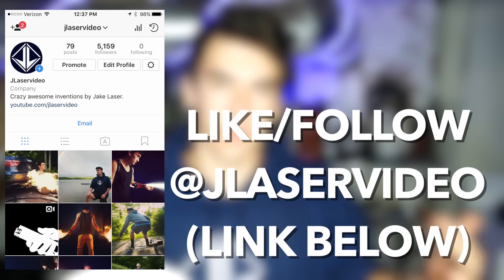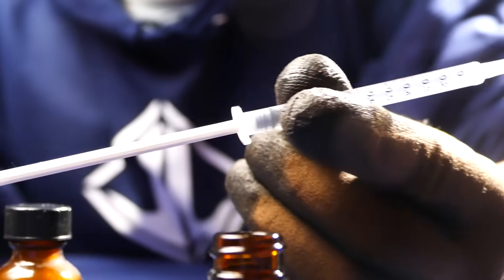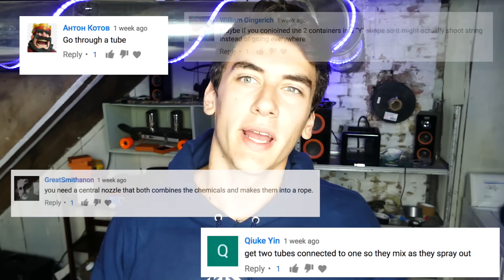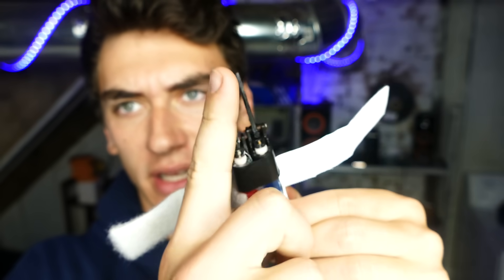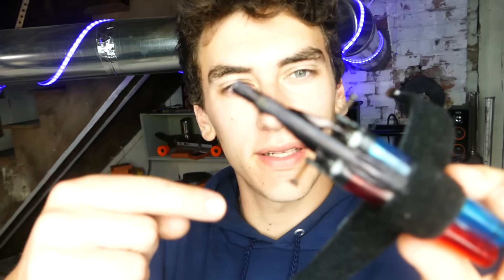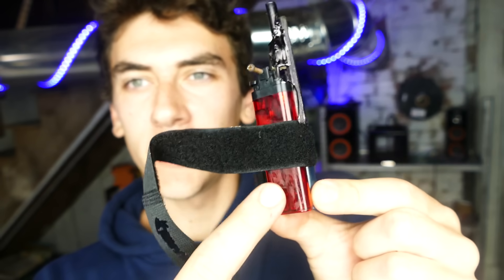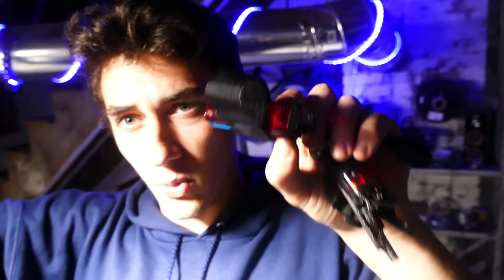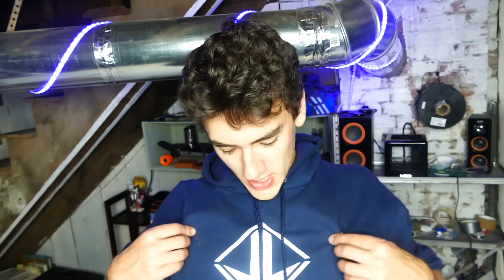Make a SPIDER-MAN Web Shooter With REAL NYLON WEBS 2.0 (Super Simple Build!!!)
This video is the second part to my nylon Spider-Man web shooter video. By combining two chemicals, sebacoyl chloride and 1 6-hexanediamine, we are able to create real nylon Spider-Man webs! We can shoot these webs out of my super simple web shooter made from two disposable lighters. Total web shooter cost around $3. Click the link above to learn how to make it. These chemicals can be harmful so be safe and enjoy!